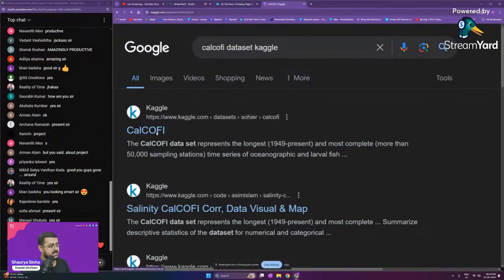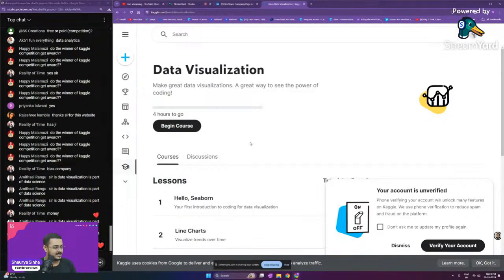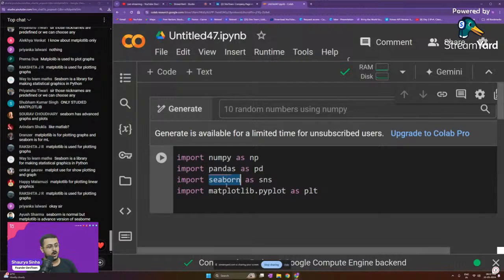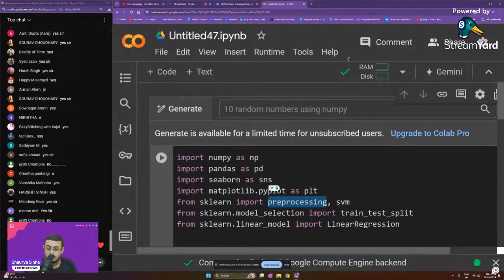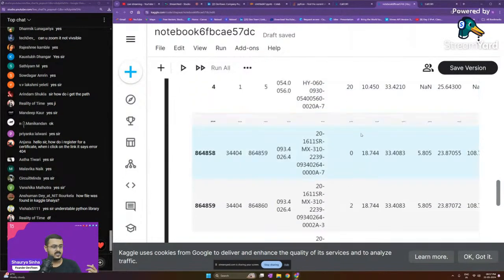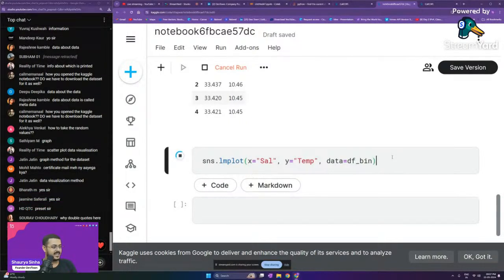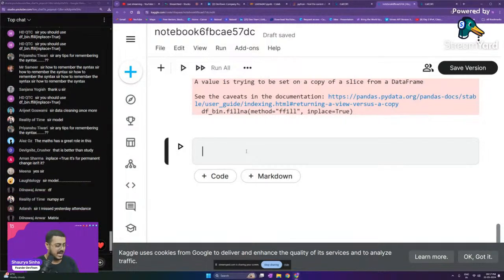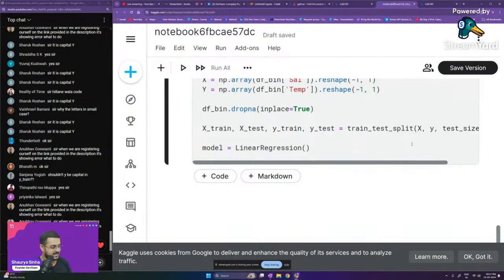[LIVE] DAY 06 - Learn Complete Python And Machine learning | COMPLETE in 7 - Days